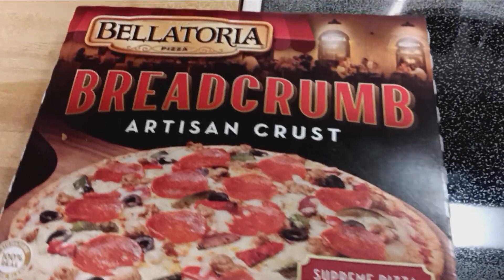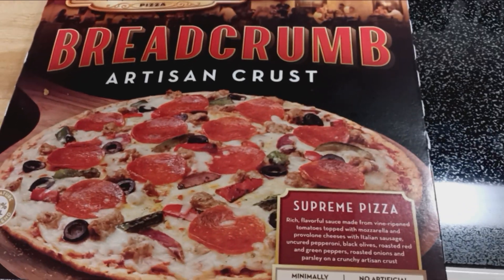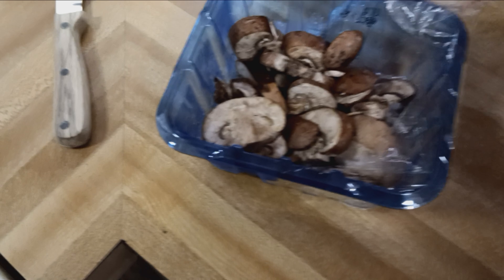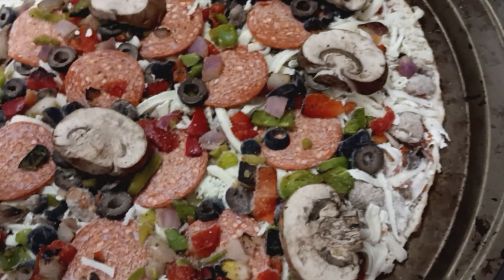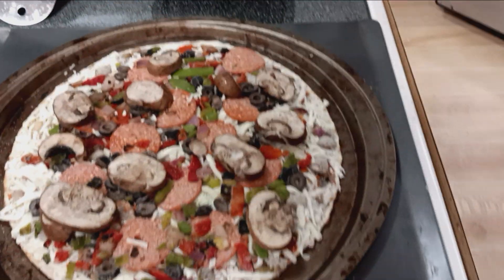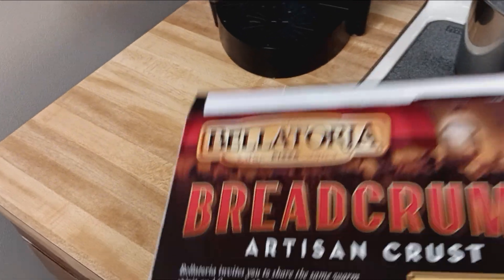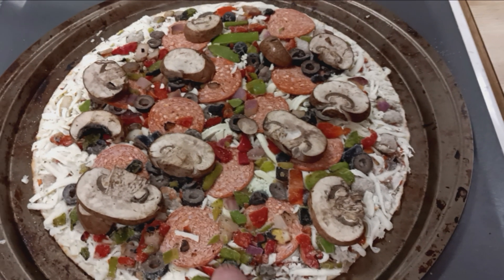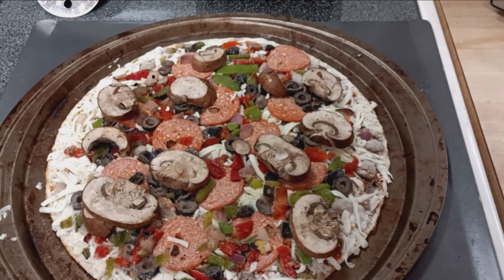Food review on BELLATORIA Supreme Pizza. 7/28/2024